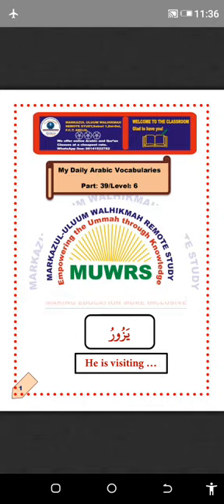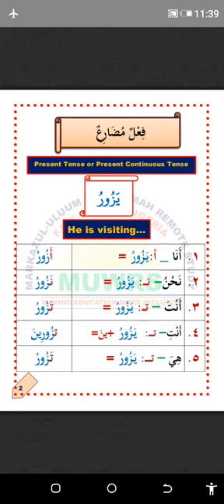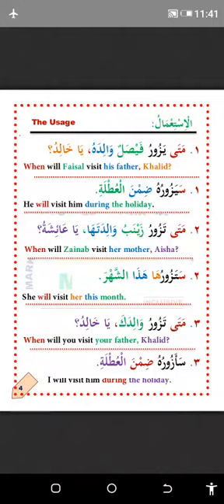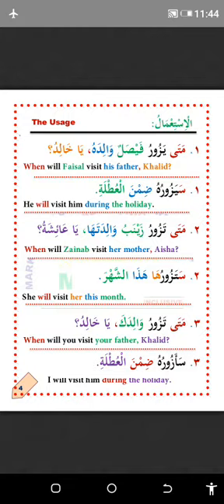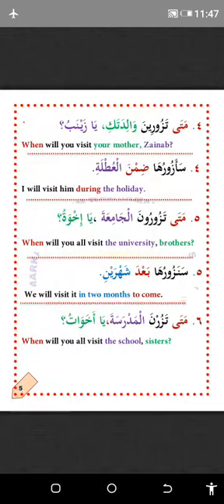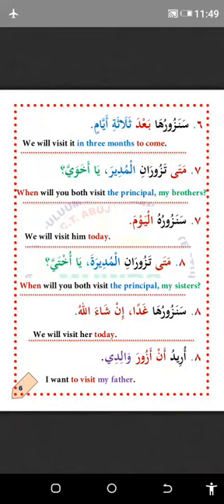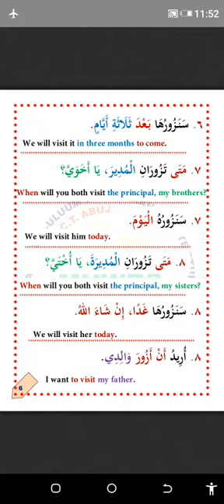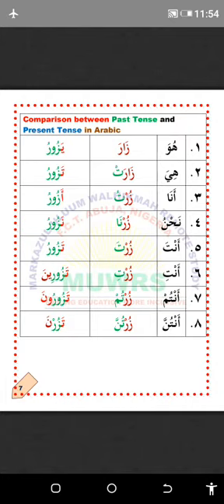Learn Arabic Daily Commonly Used Vocabularies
Welcome to Learn Arabic with Markazul Uluum walHikmah Remote Study!

In today’s lesson, we’ll teach you some basic words that are commonly used  in Arabic daily conversation.
 This is perfect for beginners who want to build strong Arabic vocabulary step by step.

What you’ll learn in this video:

Common Arabic words and meanings

English translations and usage examples

Guarantee Trust Bank
Sulaiman Ali Sogiru

Buy our E-books on Selar